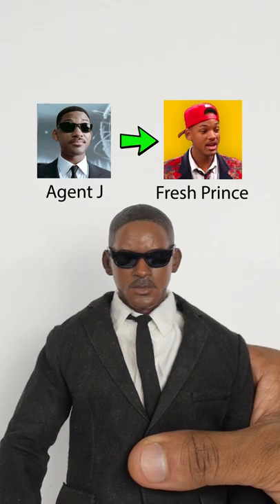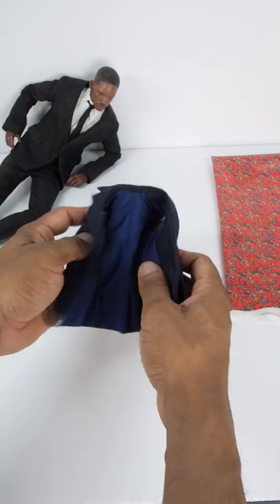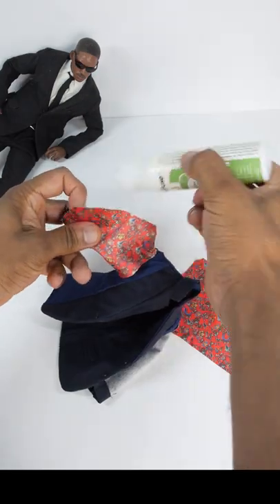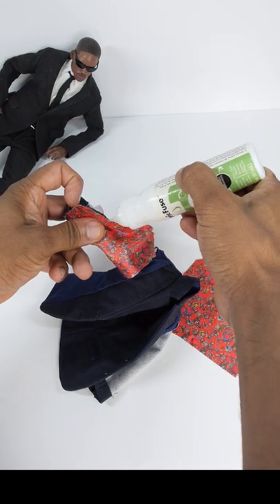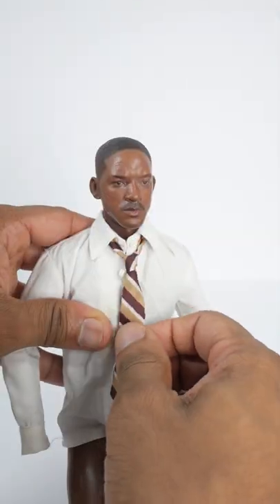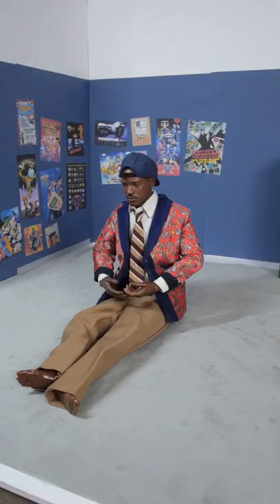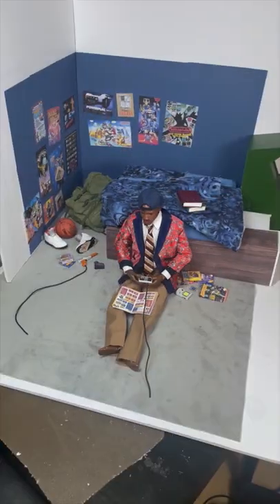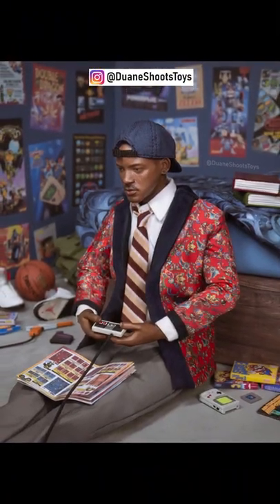Customizing a Will Smith Action Figure to Look like the Fresh Prince of Bel-Air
I customized this Will Smith Enterbay Agent J figure to look like the Fresh Prince of Bel-Air. This is a 1/6 scale action figure.